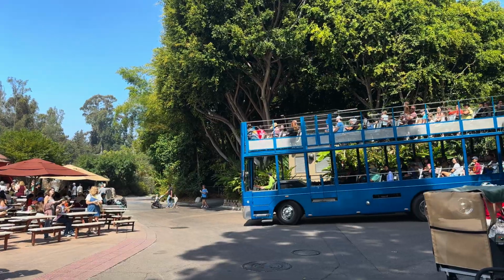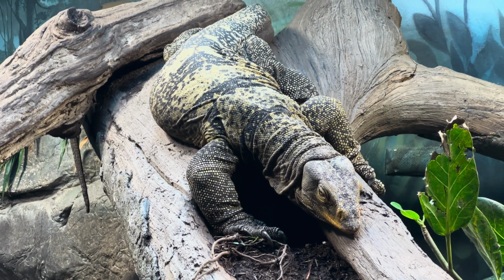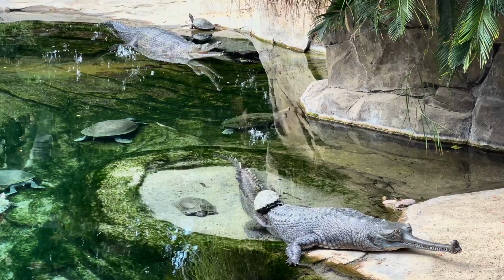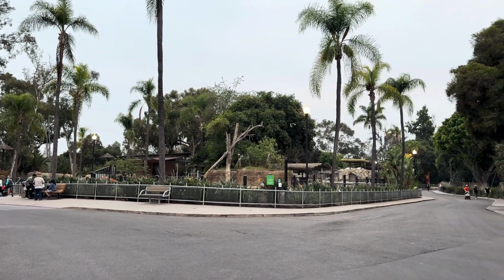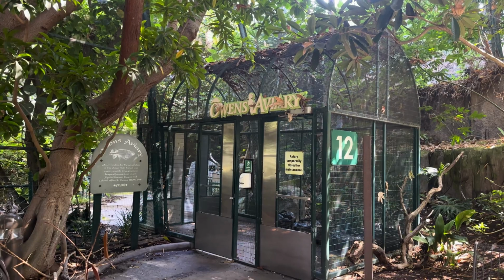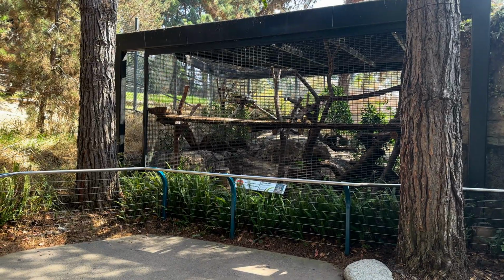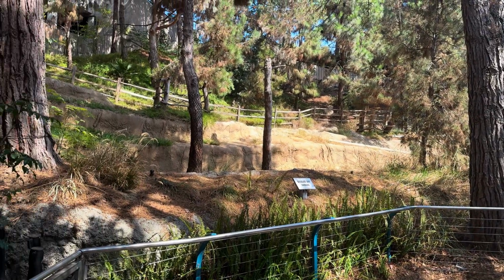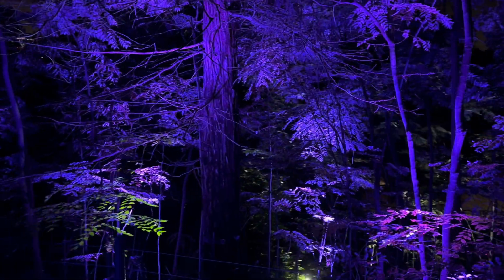San Diego Zoo: State of the Zoo Autumn 2024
The first of a new series! The State of the Zoo updates will feature animal news, conservation stories and the ever going progress into the zoos future.

00:00 - Intro
00:30 - Kangaroo Bus Closure
00:56 - Reptile Walk
01:56 - New Area Renovation
02:55 - Owen’s Aviary Still Closed
03:24 - Polar Bear Plunge Renovation
04:21 - Halgloween Event
05:02 - Outro

All music, characters, trademarks, peoples and images that may be seen or heard in this video are property of their respective owners/property holders and RJB Wildlife makes no claims of ownership of any of these.